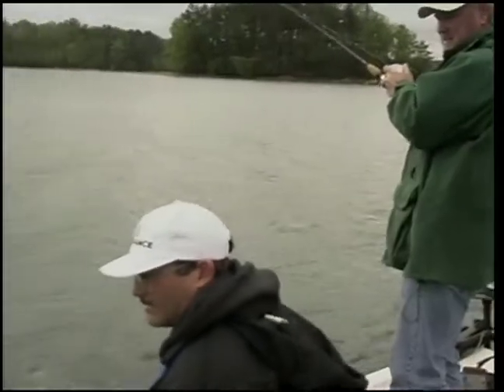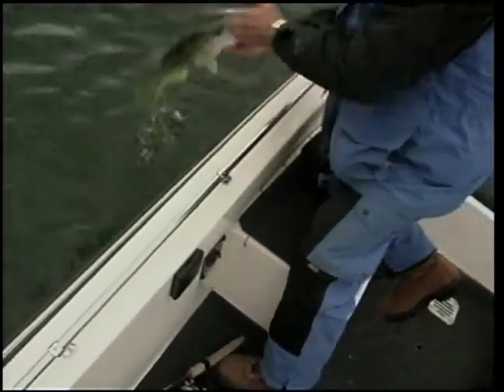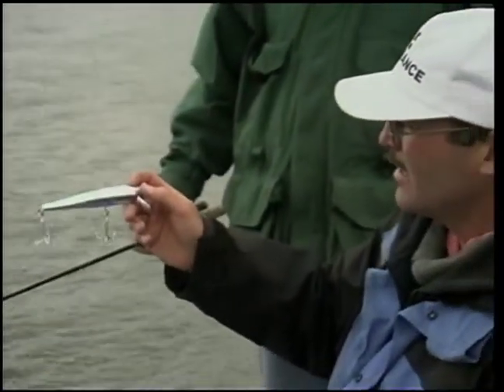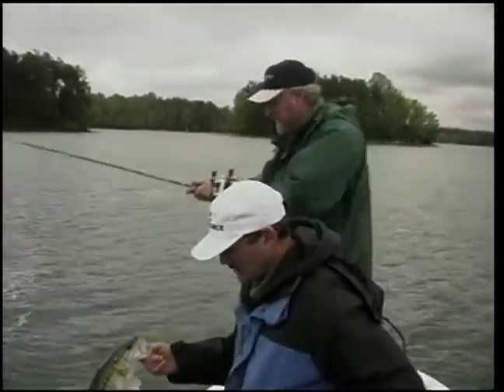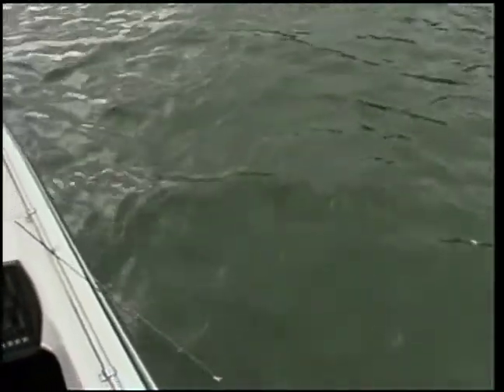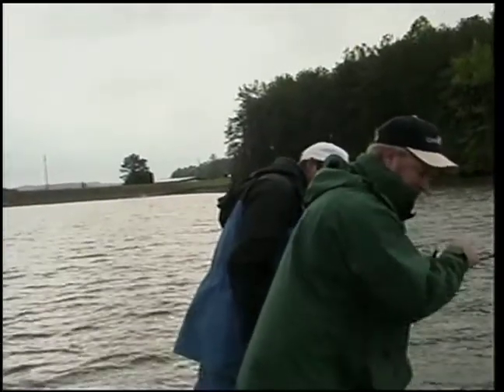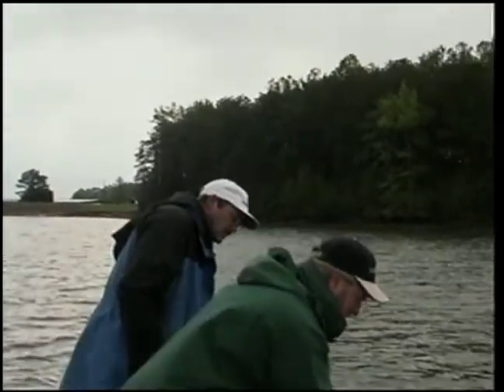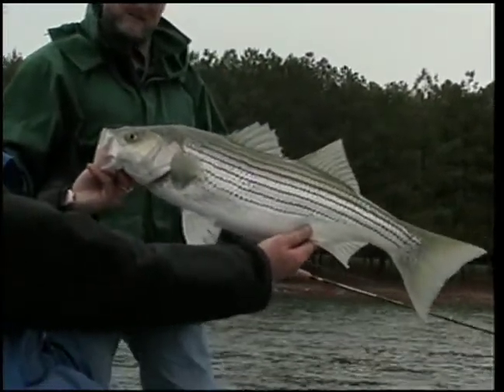Linesides On Top 4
Captain Mack Farr has over twenty years of professional fishing experience and is considered an expert on Striper and Spotted Bass fishing on Georgia's Lake Lanier and throughout the waters of the southeast. His credentials as a fishing guide speak for themselves. Mack has been fishing professionally since 1982. His 300 days on the lake annually provide him with the knowledge and skills to make your trip successful and enjoyable.Whether you are a seasoned pro or novice angler, you will enjoy fishing with Mack on Georgia's Lake Sydney Lanier -- one of the nation's premier striper fisheries.
NightGlass Media Group is a video production company and web design company located north of Atlanta Georgia.  As the internet and television become more intertwined, companies need partner firms that can bring extreme knowledge and experience in video production and web design, under one roof.  NightGlass has been creating award winning video productions and web content for the last 15 years.  With our proprietary collaboration and long-distance approval system we call ProjectBoxx, you can see the progress of your video production project or web design project, from anywhere on the planet as quickly as you can open a browser.  Let our team of true professional demonstrate how effective quality video production and new advances in web design can create positive growth results in your company and communicate your message in ways that are not only memorable, but become a catalyst for action.